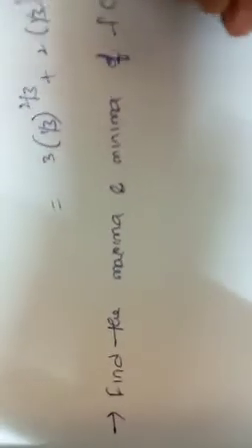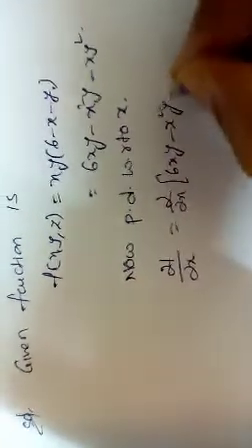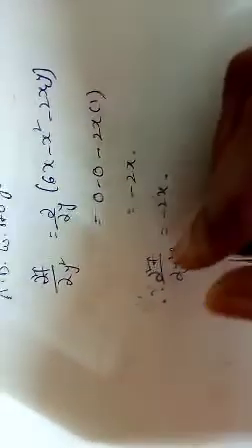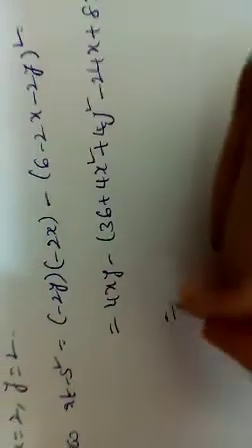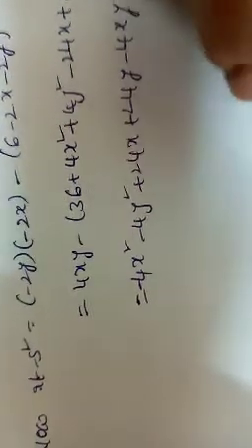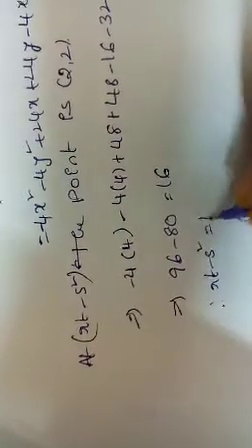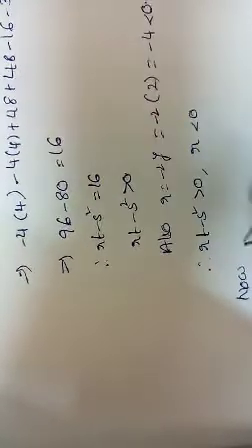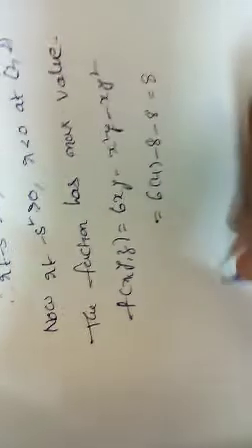Taylor's prb 3,B.sc1st 3,B.sc1st sem maths,sravanthi,4/2/21